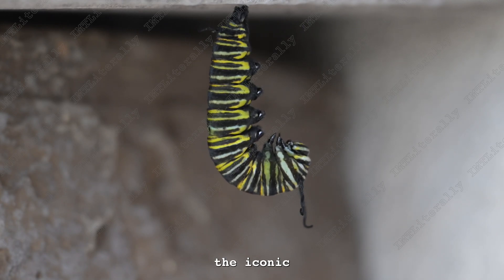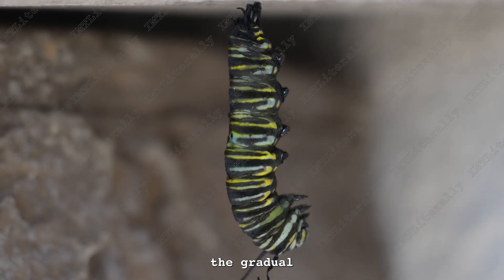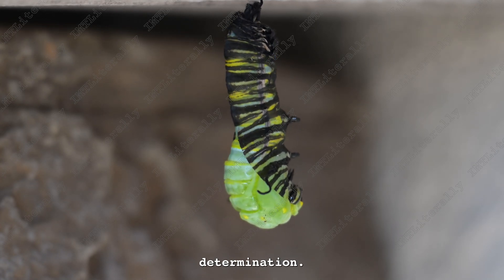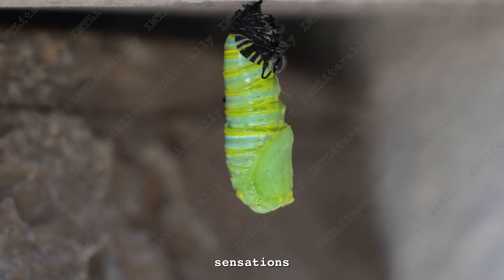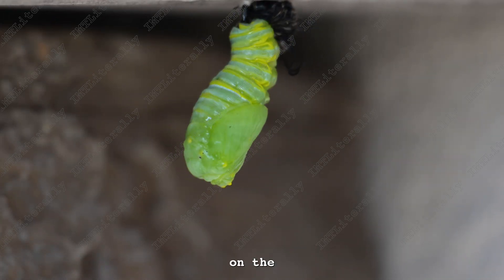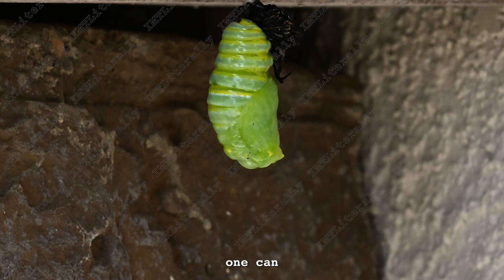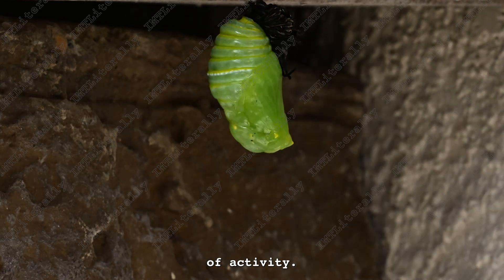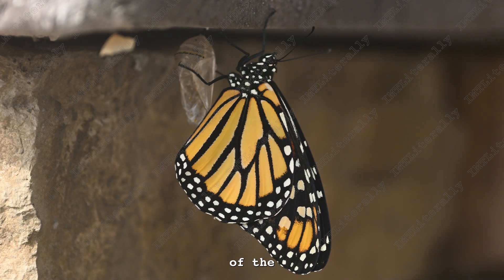Monarch Butterfly Final Molt entering pupa.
Prepare to be enthralled by the extraordinary transformation of a monarch caterpillar in this mesmerizing video journey! Experience the breathtaking stages leading up to the formation of a chrysalis, a testament to nature's exquisite artistry.

🌿 Beginning with the iconic "J position," watch as the caterpillar engages in a stunning display of oscillating movements, setting the stage for its ultimate transformation.

🔍 Frame by frame, observe the gradual shedding of the old exoskeleton, revealing the tender form beneath, signaling the imminent creation of the chrysalis.

🤔 Delve into the mysteries of nature as we ponder the enigmatic question—does this process elicit sensations akin to pain for the caterpillar? Join us in exploring the hypotheses surrounding this transformative journey.

🦋 Behold the marvel of the chrysalis—a delicately woven cocoon, crafted from fine silk, adorned with jade hues and delicate golden veins. Notice the faint outline within, hinting at the future emergence of the butterfly's wings.

🌟 As the chrysalis stands silent, within its confines, a wondrous metamorphosis unfolds—a miraculous transformation reshaping the very essence of the caterpillar.

Join us on this awe-inspiring journey as we witness the metamorphosis of a monarch caterpillar—a testament to the beauty and complexity of nature's perpetual cycle of rebirth and transformation.

Don't miss this captivating video capturing the captivating stages leading up to the birth of a monarch butterfly. 🌍✨